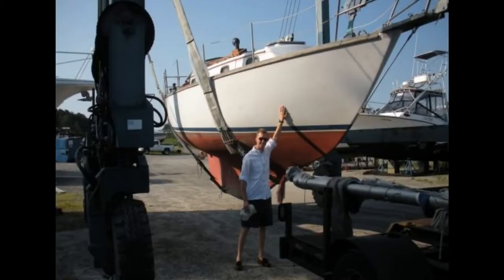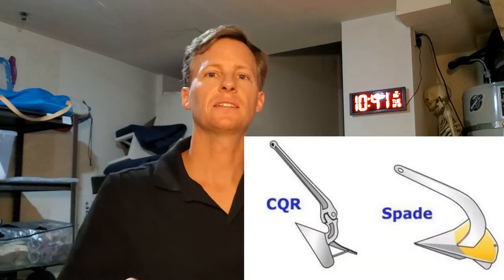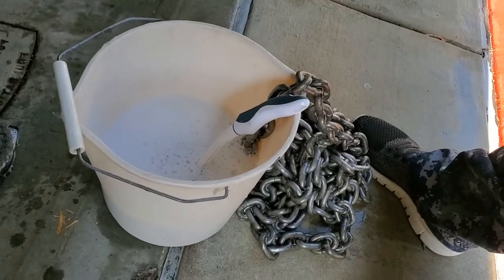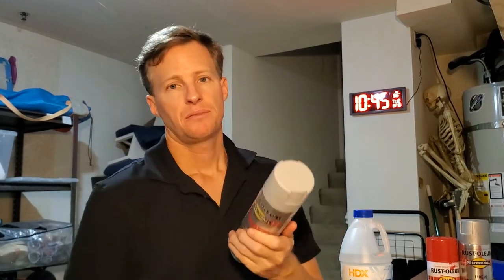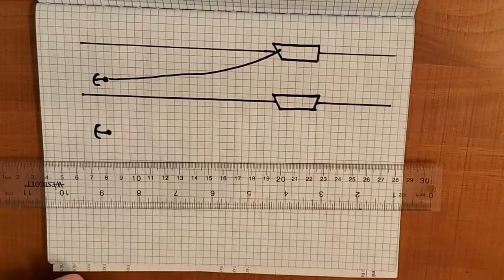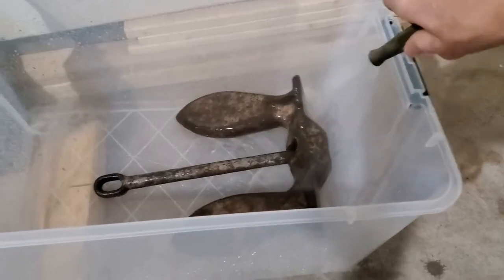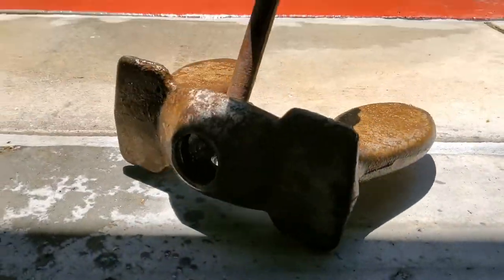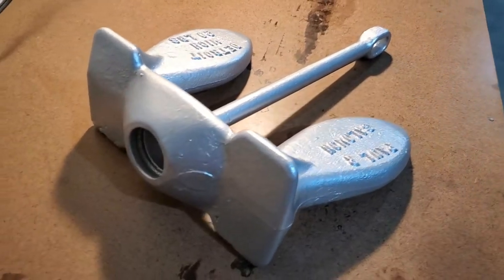OCSS-001 Is it OK to Paint my Anchor?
I discuss some of my experiences in the Navy and on my solo-trip to the Caribbean and back on my Cape Dory 31 as a 26 year old. I discuss anchors and I paint the anchor and chain I bought on Craigslist.

Join us on the Facebook group to discuss the project and view design drawings, general build, and behind-the-scenes photos

Ocean capable small sailboat, Mini-cruiser, Micro-cruiser, Pocket Cruiser, scow bow, twin keel, PVC foam core, garage DIY boat build.